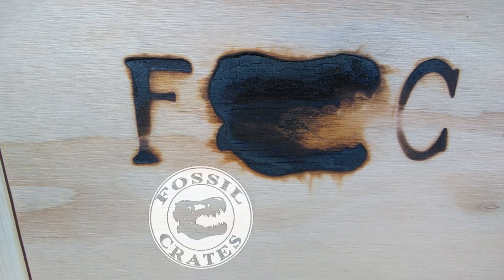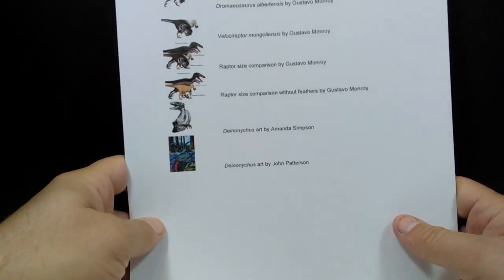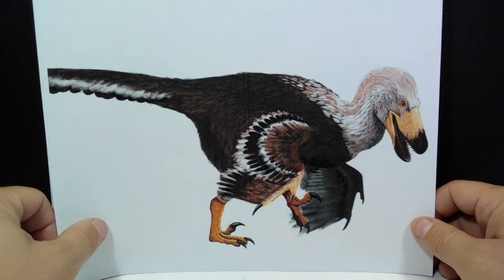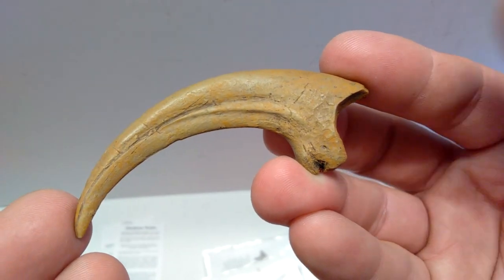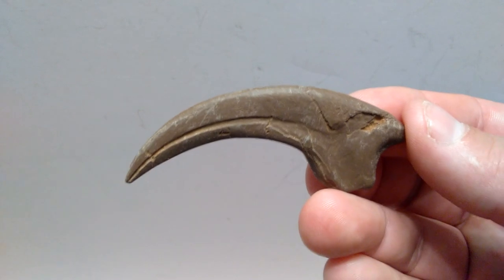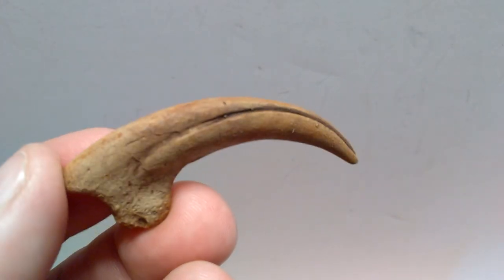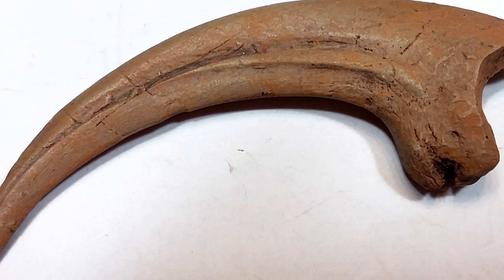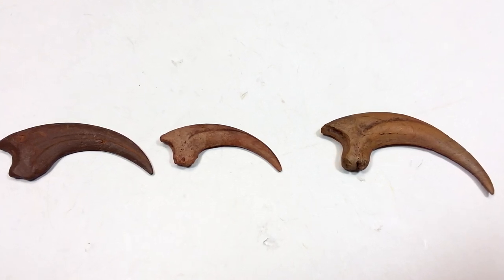Fossil Crates "Raptor Killing Claws" Review!!! Velociraptor! Dromaeosaurus! Deinonychus!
Today we're checking out another INCREDIBLE crate of Fossil Replicas from Fossil Crates! This is the Ultimate Raptor crate and we're checking out the first half, with 3 killing claws from 3 different Raptors!!!

Make sure in the "notes" section you type in the code "ANDY" to receive a free Velociraptor Claw!